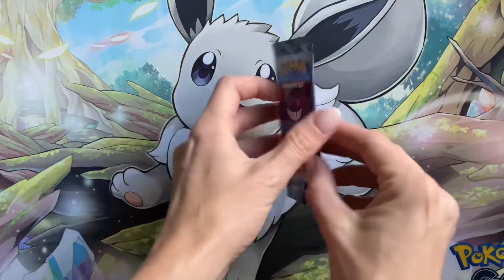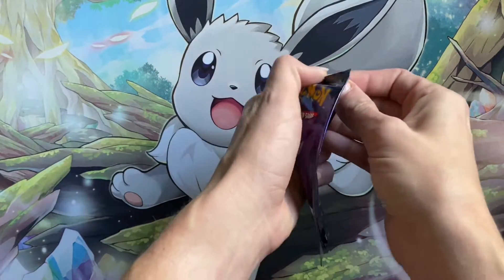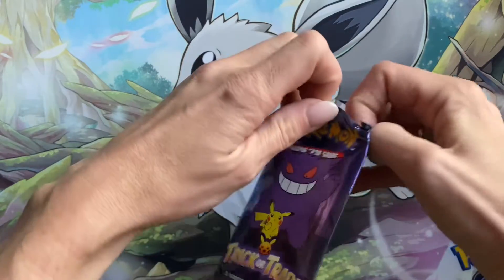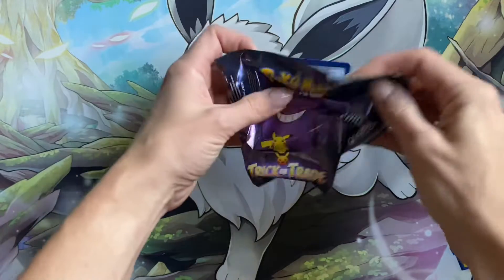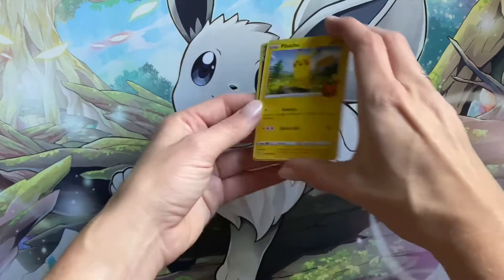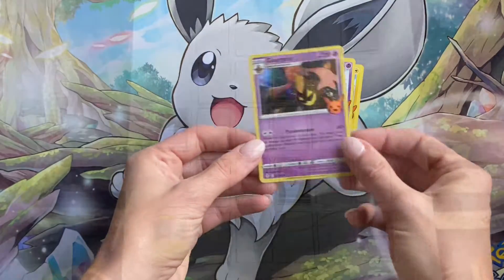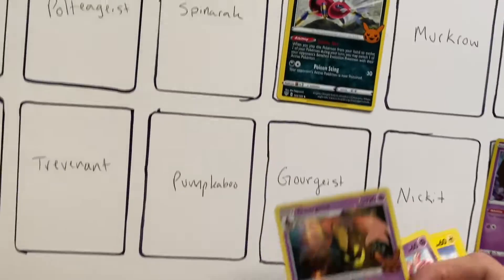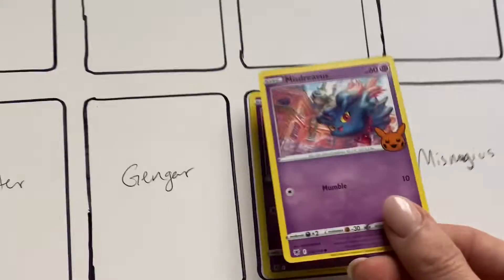Trick or Trade Daily Countdown Pack 24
Opening up one booster pack from the Halloween Trick or Trade set every day until Halloween. Let's play Bingo!